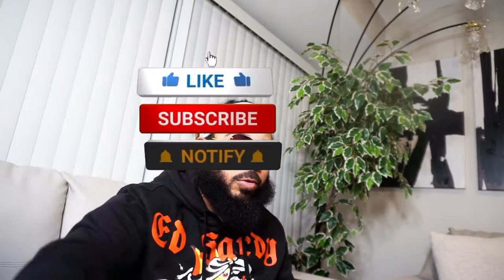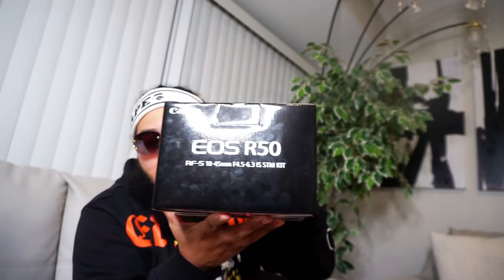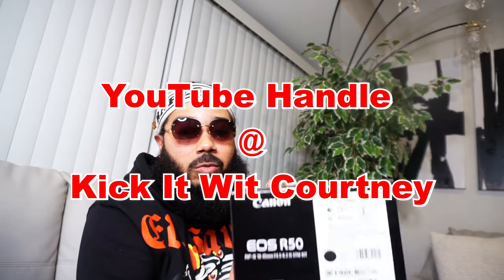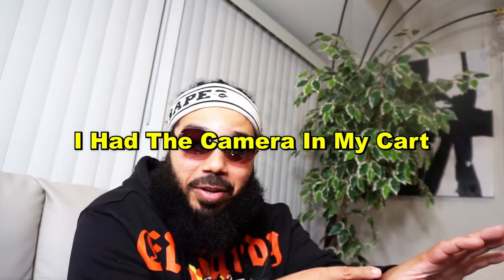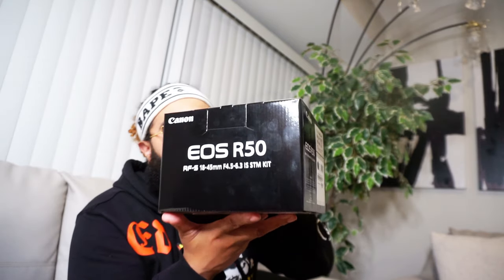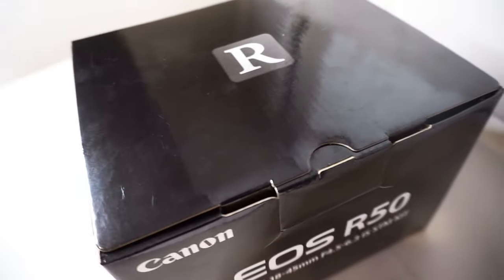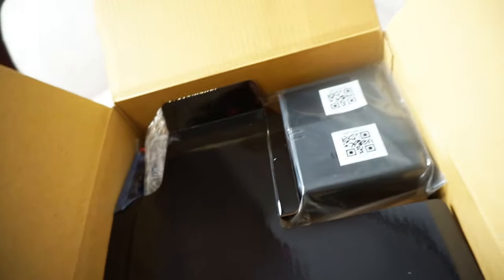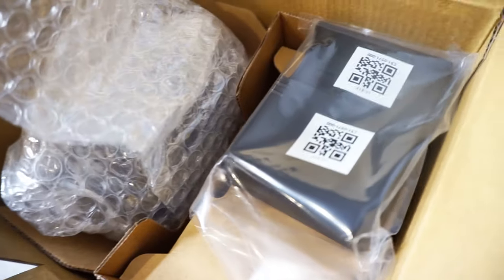Canon EOS R50 Unboxing 2024 | The BEST Vlogging Camera - BETTER Than Canon M50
PURCHASE YOUR Canon EOS R50 Here TODAY!!!
Canon EOS R50 Mirrorless Vlogging Camera (Black) w/RF-S18-45mm F4.5-6.3 is STM Lens, 24.2 MP, 4K Video, Subject Detection & Tracking, Compact, Smartphone Connection, Content Creator

Join The Strength Squad Family TODAY!!

TURN ON OUR POST NOTIFICATION FOR VLOG SHOUTOUTS!